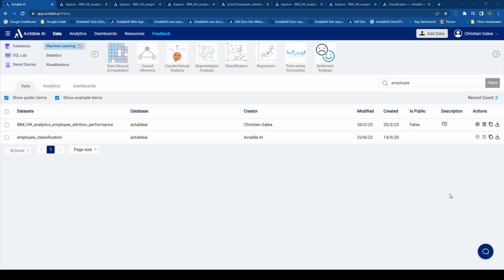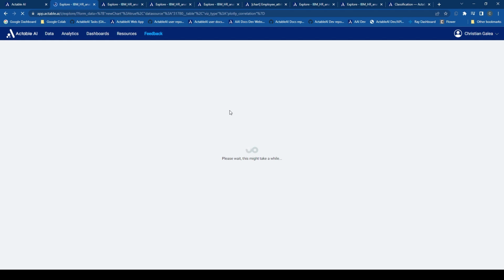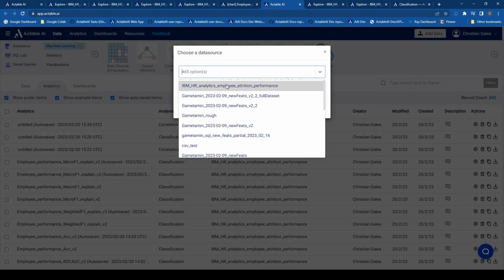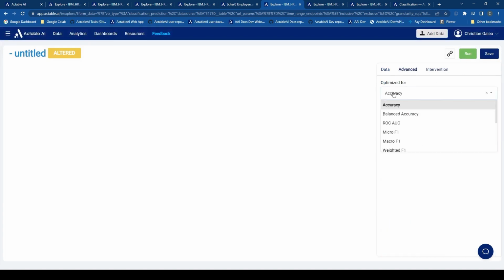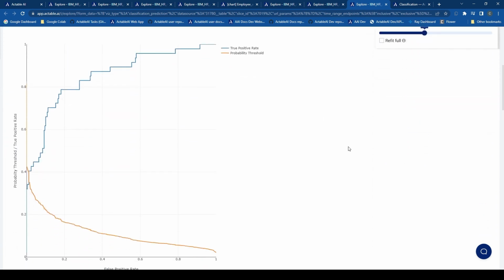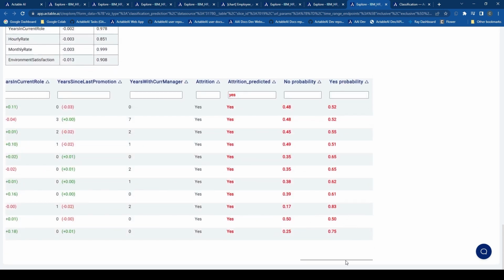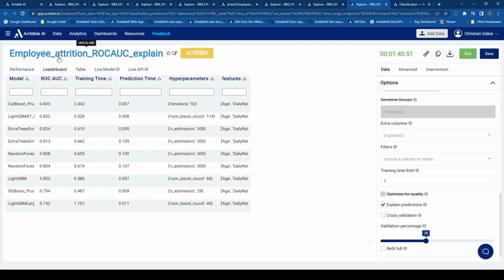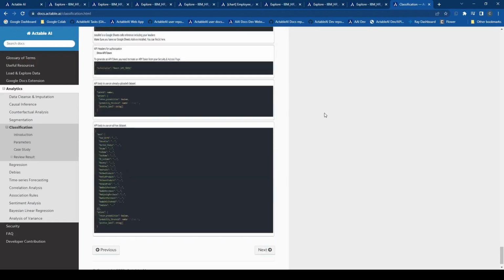Employee attrition prediction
Employee attrition prediction is essential for companies because it helps them to proactively manage their workforce and reduce turnover. By identifying employees who are at a high risk of leaving, companies can take steps to retain them, such as offering training, development opportunities, or promotions. Additionally, attrition prediction can help companies plan for succession and improve employee satisfaction, leading to a more productive and stable workforce.

In this example, we show how you can build an employee attrition prediction model with AutoML in a few clicks.